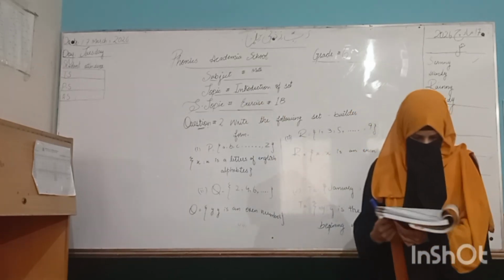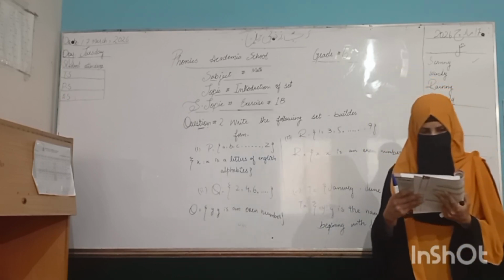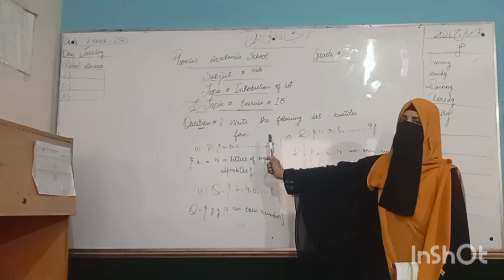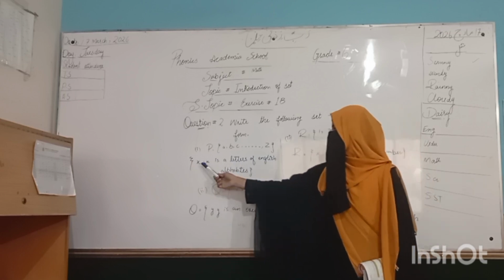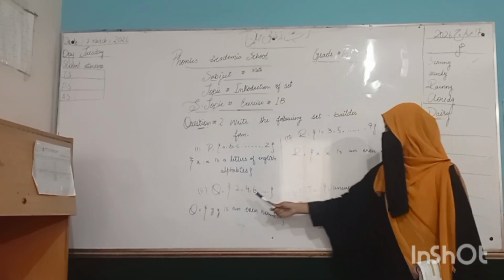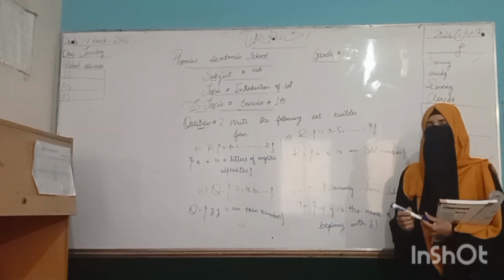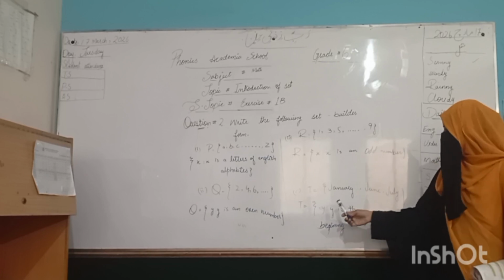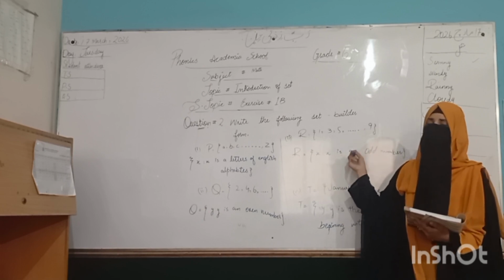Grade 6 Math (18- 03- 2026)